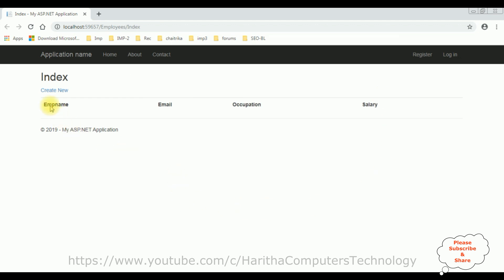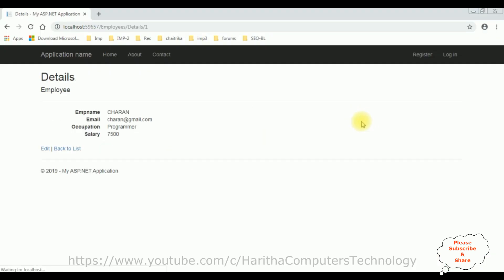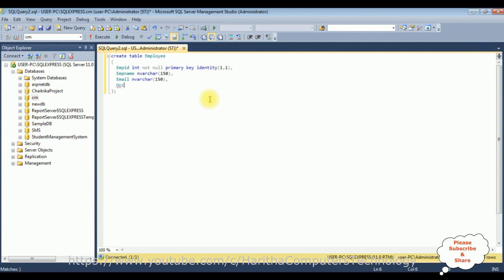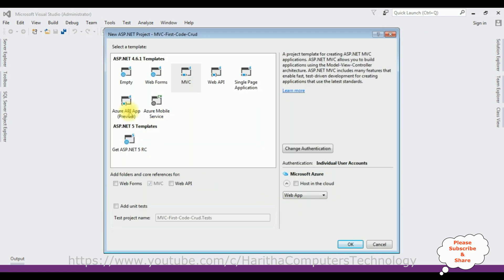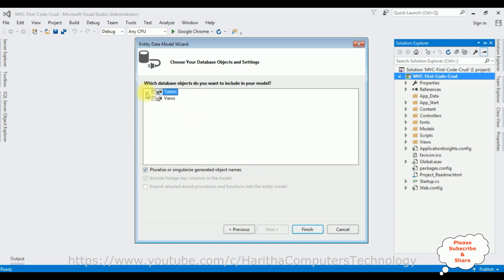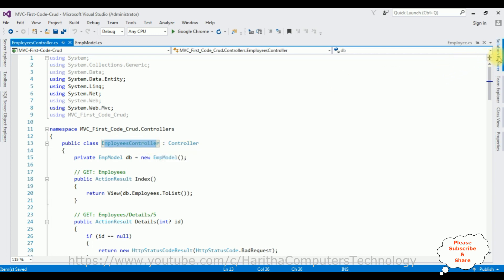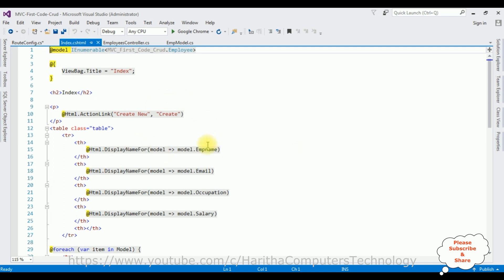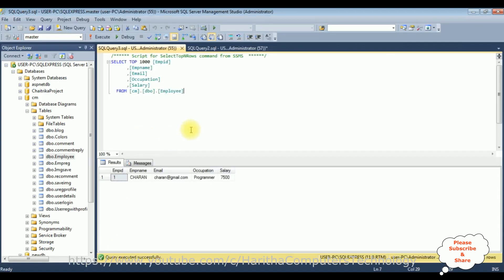MVC CRUD ADO.NET Entity Framework 5.0 Code First From Database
MVC CRUD (Create, Read, Update & Delete) With Entity Framework Code First With Database